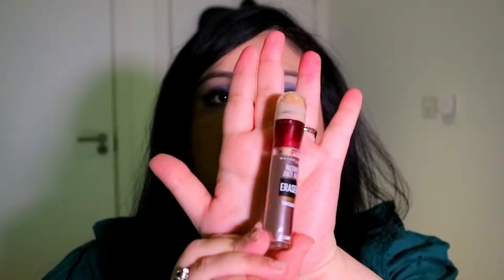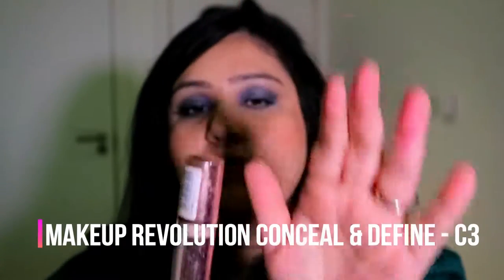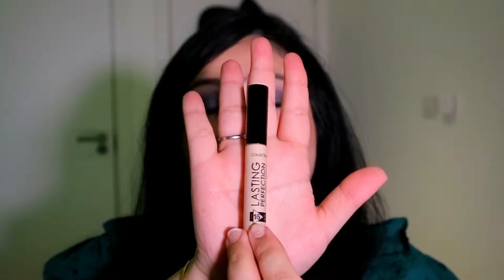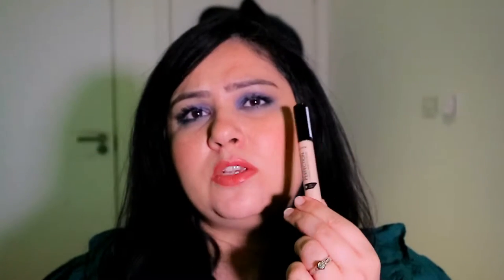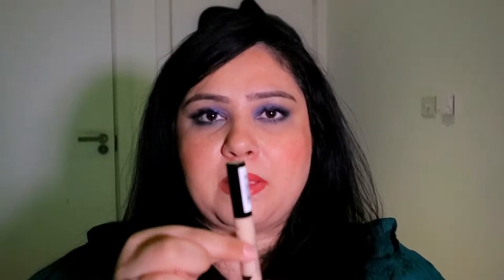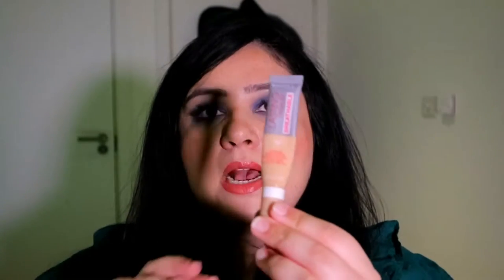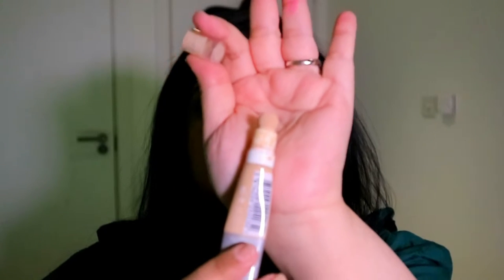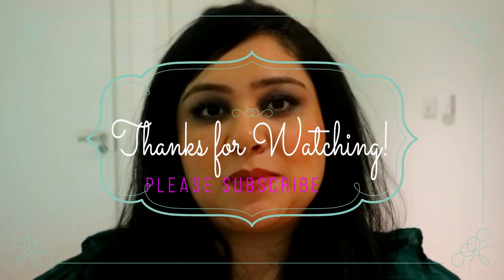My top FIVE (5) Drugstore Concealers!!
Hi Guys! Here are my current top 5 drugstore concealers, these are the ones I use quite regularly and swear by!